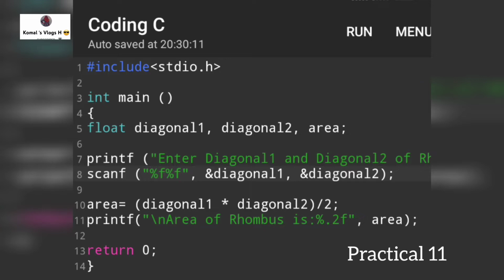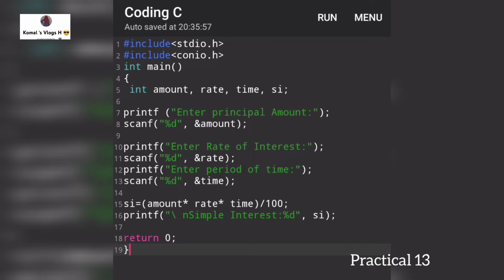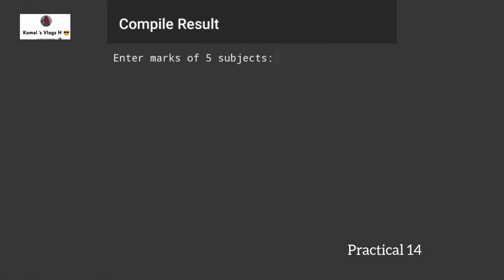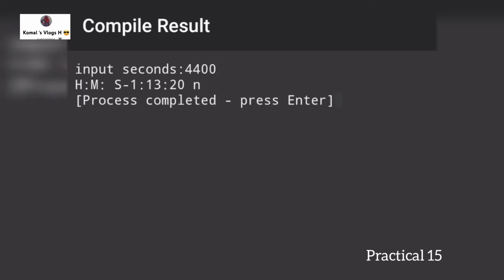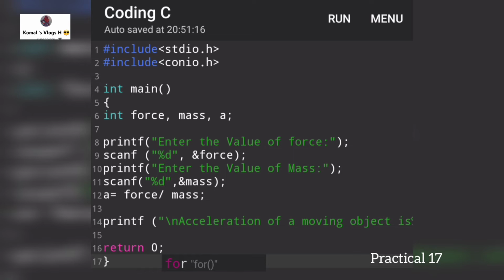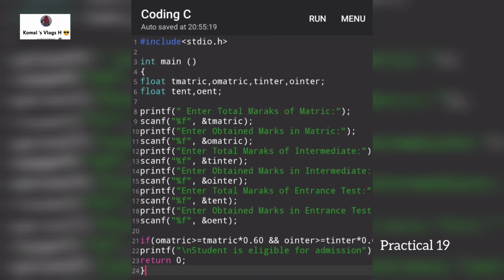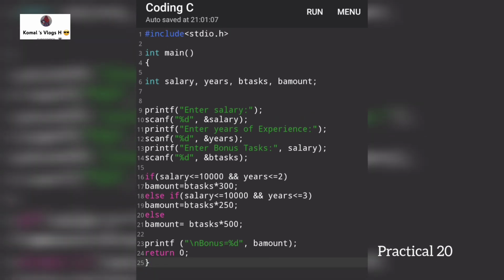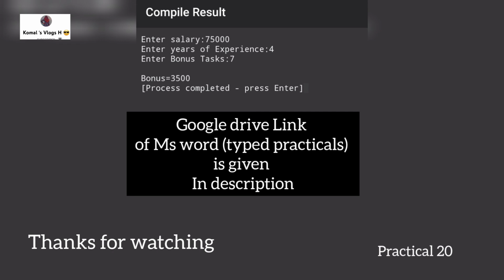Practical 11-20 (Class 10 Computer Science)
@study computer h  This video's contains practicals explanation of practical 11-20 in c language.

this programing can be practiced in offline c coding compiler available at play store.

class 10 computer science unit 1 to unit 3 all program video is given in following playlist

practicals text document practical 1-20 is given in following Google drive link

voice: Komal
practical execution done by : Komal